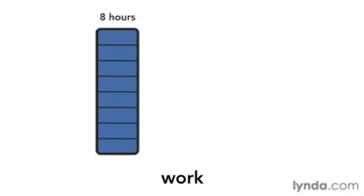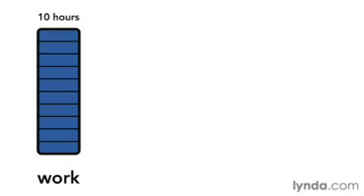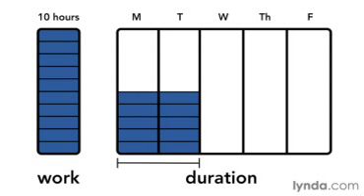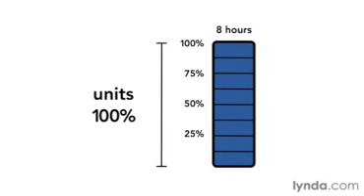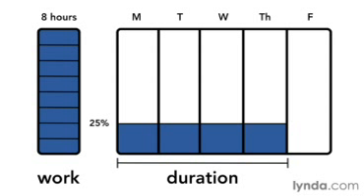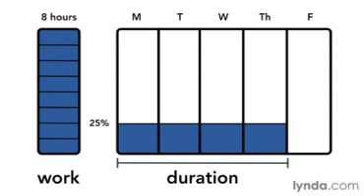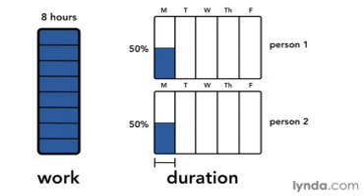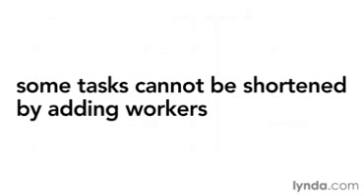8078004_03_MM11_assignments